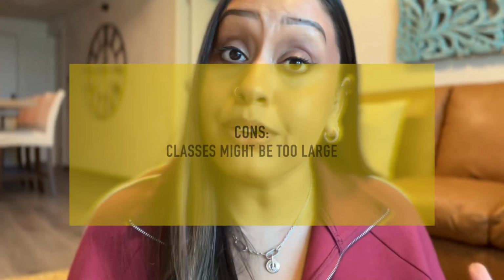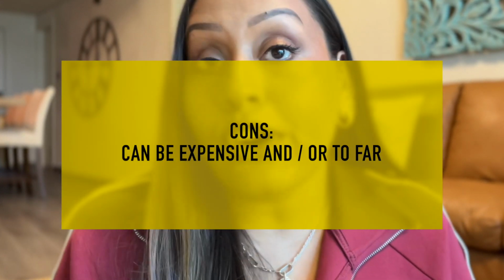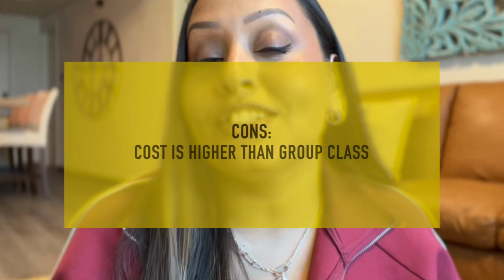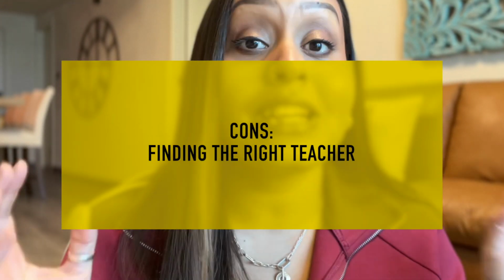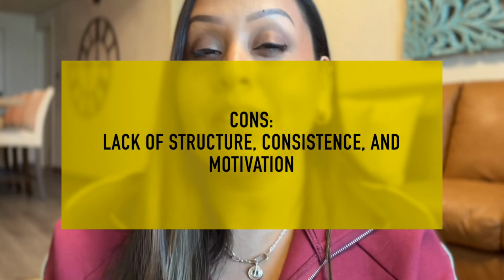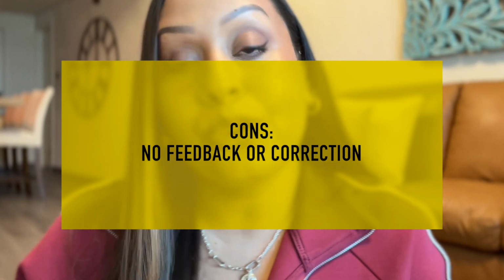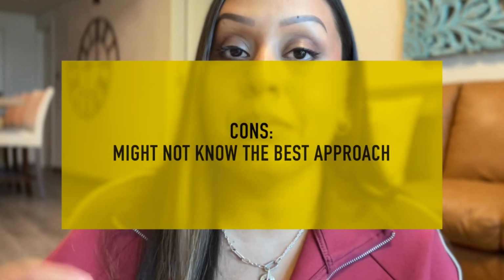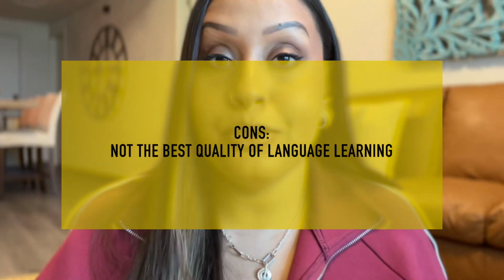What's the best way to Learn English?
What is the best way to learn English? I get this question all the time! Unfortunately the reality is that there is no “one size fits all” answer. In this lesson we are examining 10 common ways of learning English and looking at the pros and cons of each. This lesson will help you to think critically about different learning methods and decide which ones are best for you. Enjoy and share with other English learners!

00:00 Introduction
00:31 Self-assessment
02:41 Traditional group classes
04:40 Online English courses and apps
07:17 One-to-one English classes
09:52 Language Exchange programs
11:02 Study English abroad programs
13:31 Studying English on your own
15:53 Language clubs or Meetup groups
17:57 Watching TV and movies in English
20:38 Reading in English
22:31 Speaking to native English speakers

COURSES